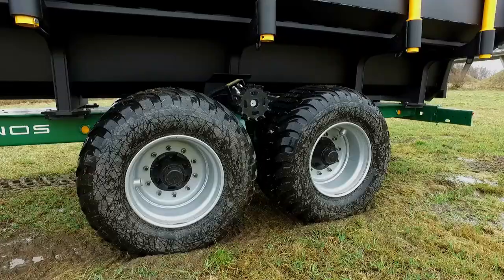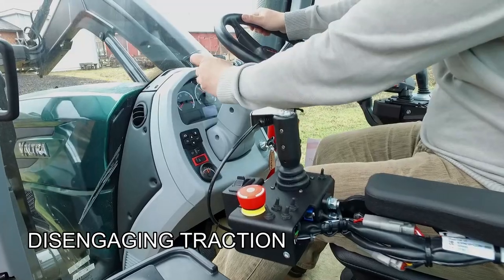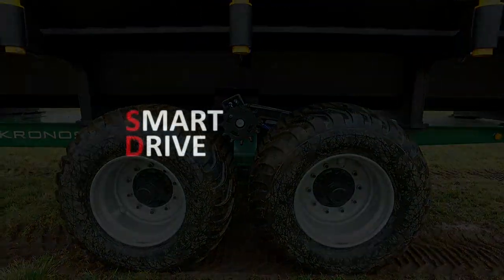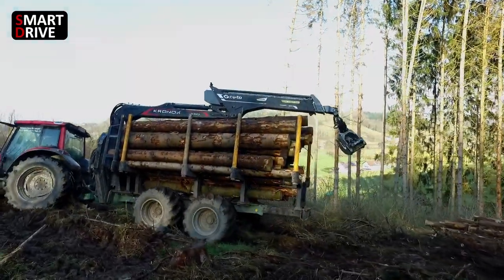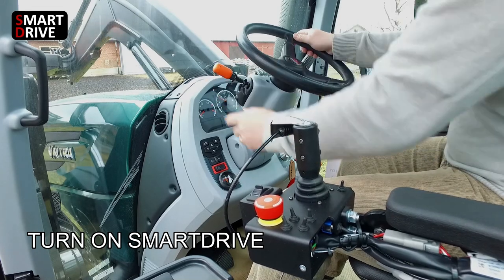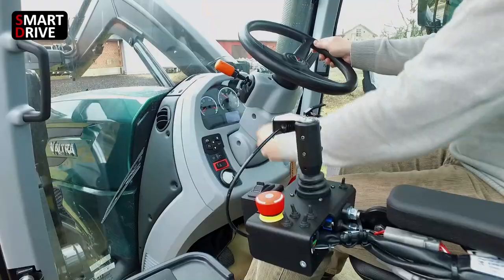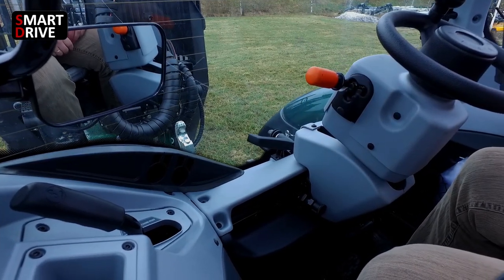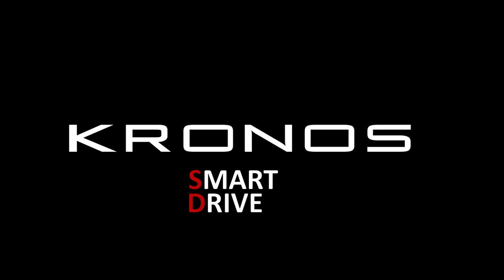SmartDrive automatic drive for Kronos timbertrailer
SmartDrive for Kronos timbertrailer. Low noice level, easy to use.